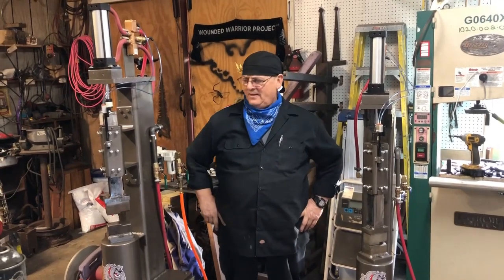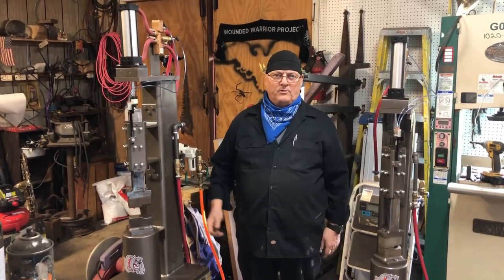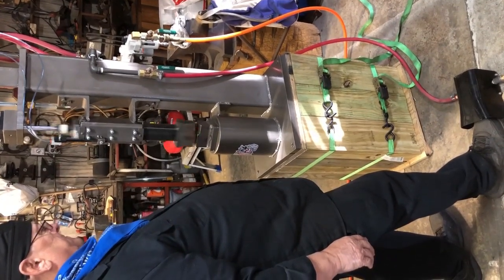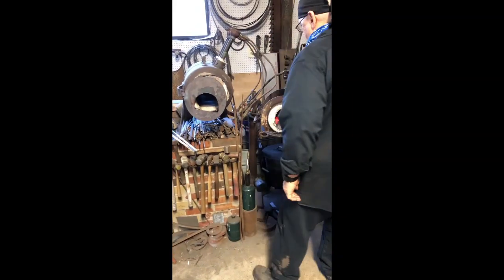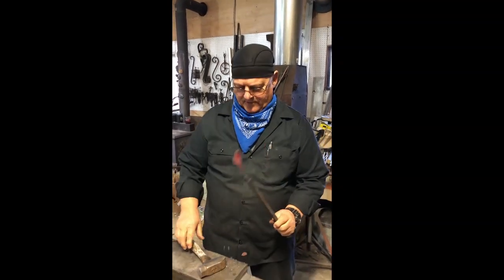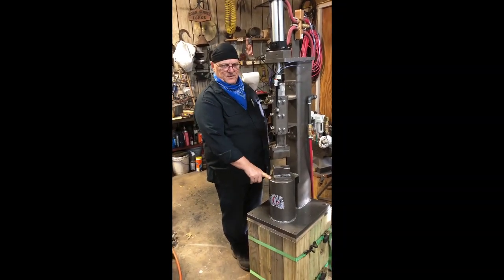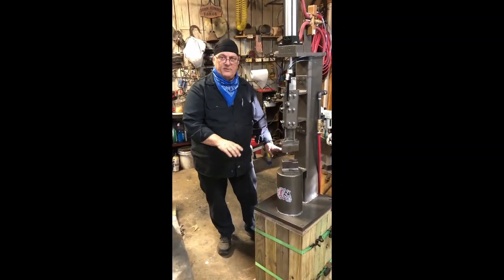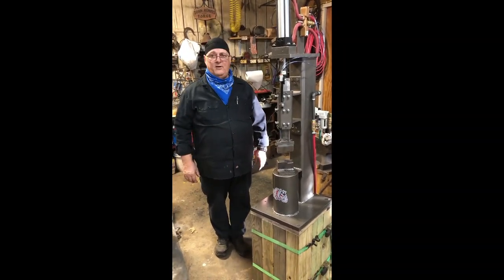Bull dog power hammer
Bull dog power hammer for sale, over  view